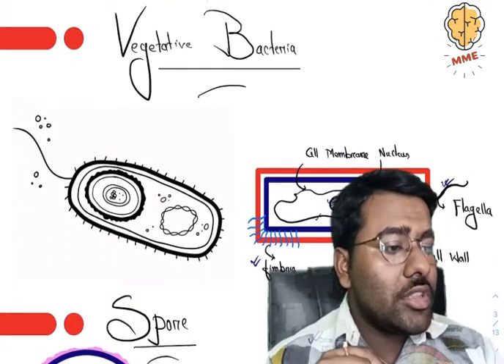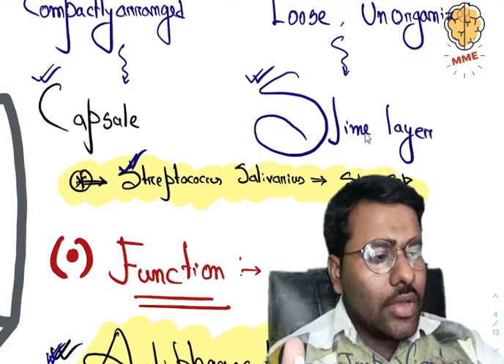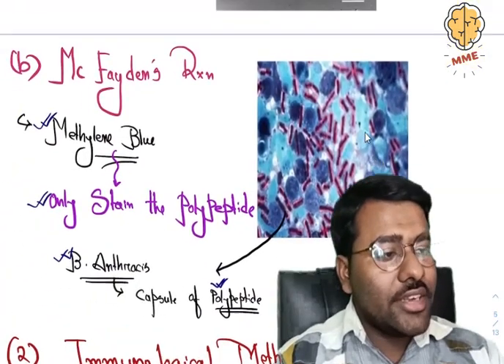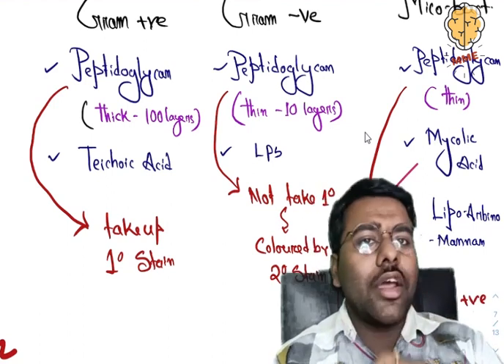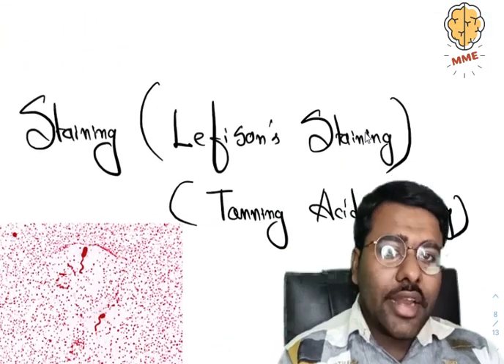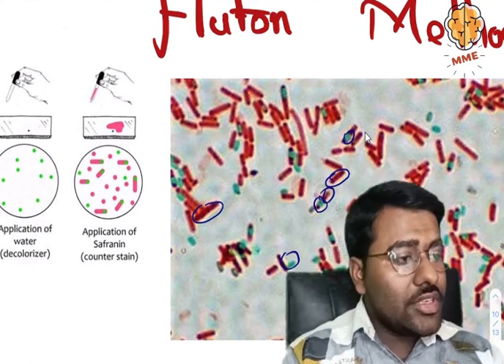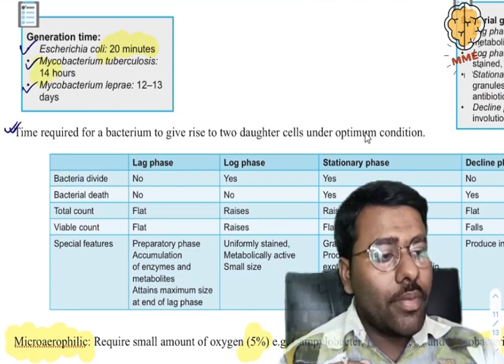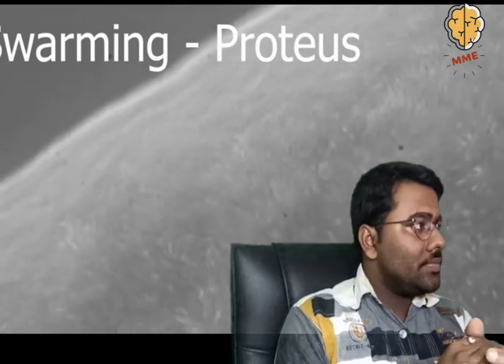MICROBIOLOGY | GENERAL BACTERIOLOGY -01 | MOTILITY | MORPHOLOGY | GROWTH | SHUVRO BHATTACHARYA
Surprise video:- 20:47

SHUVRO BHATTACHARYA
MEDICAL COLLEGE KOLKATA
MBBS STUDENT